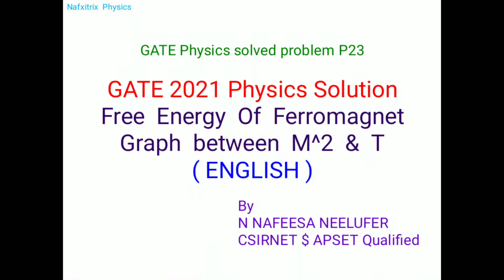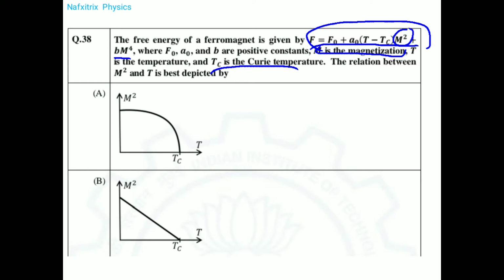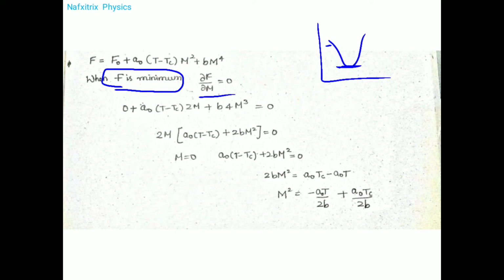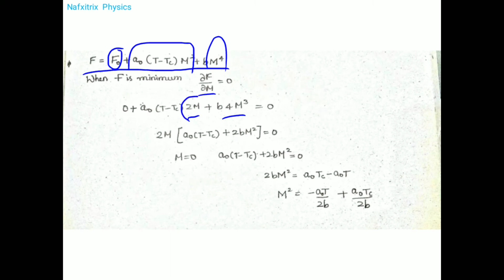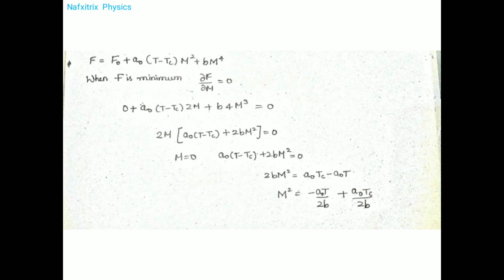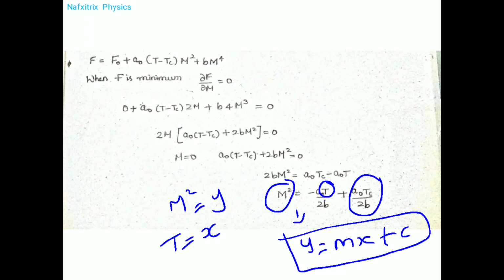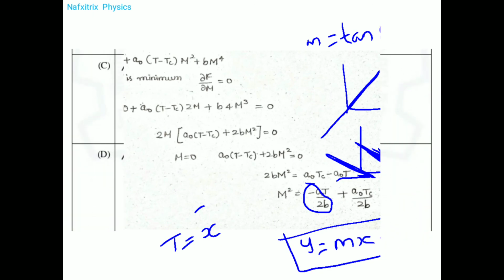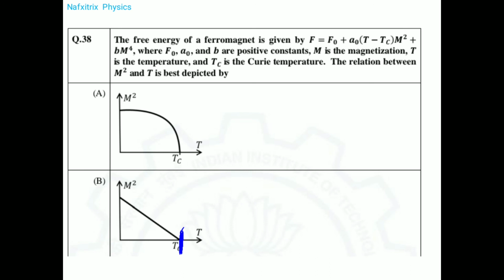GATE 2021 Physics Solution | P23 | Free Energy - Ferromagnet - Graph